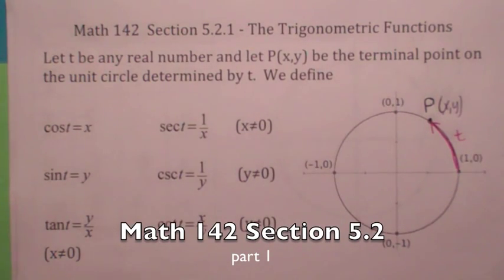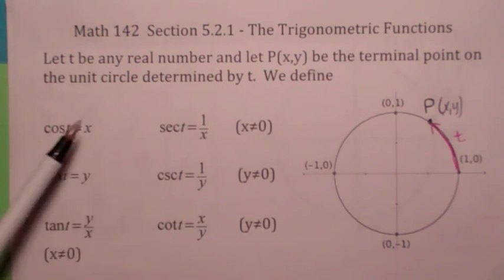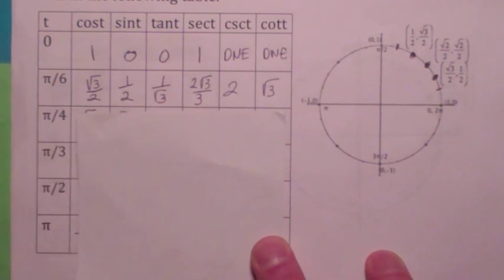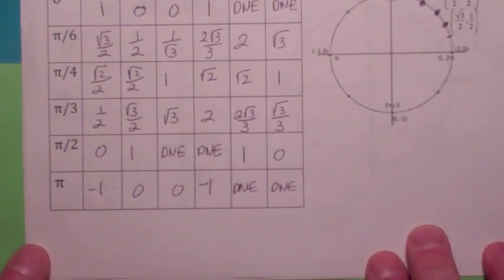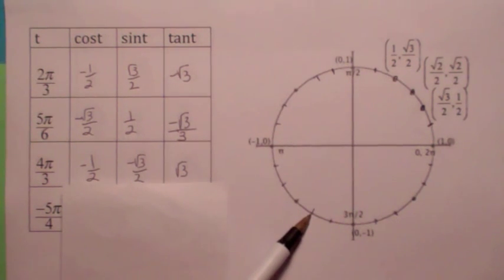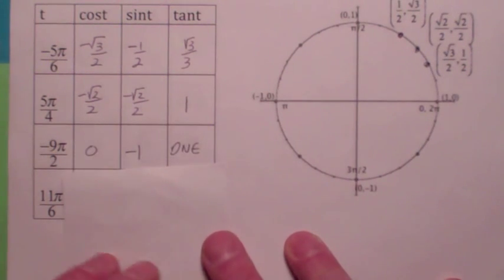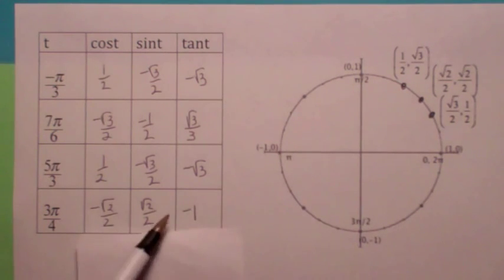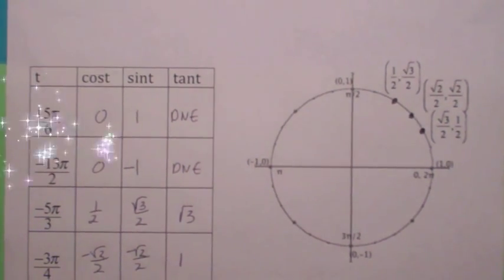142 Section 5.2 (part one) The Trigonometric Functions